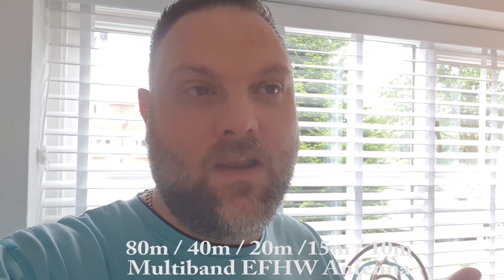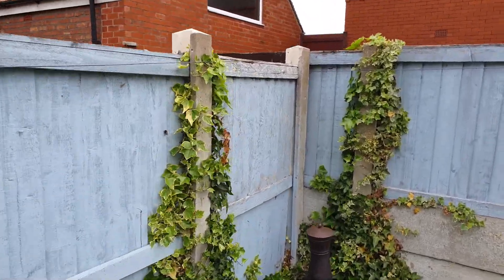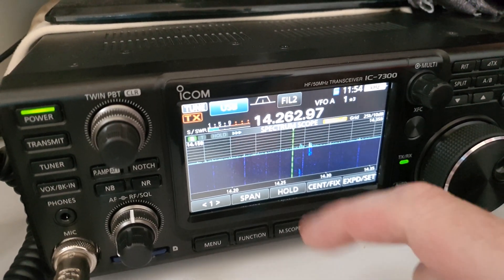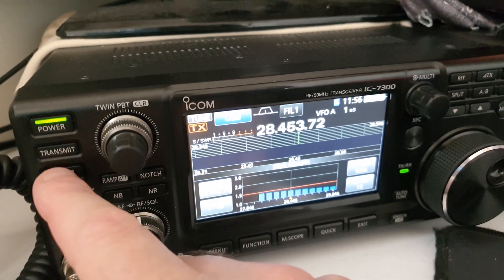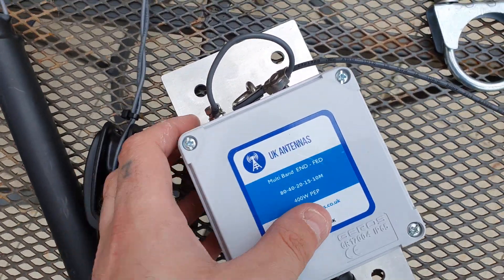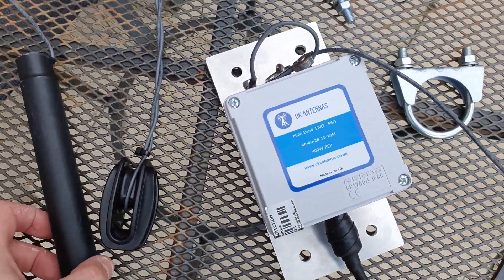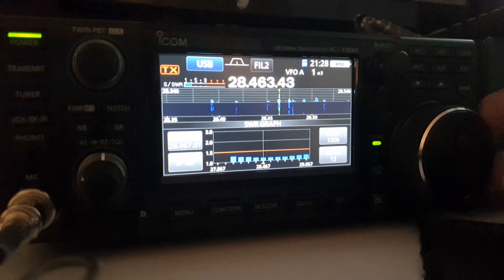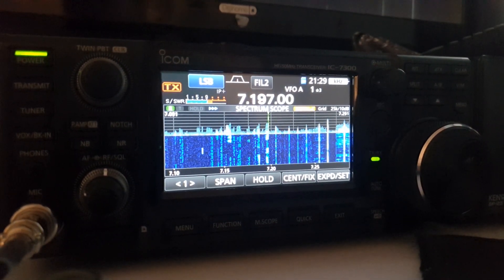UK Antennas Review and Install of the EFHW Multiband antenna! Fantastic! Small Garden, Spiderpole!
Hi Everyone!
This is my review and install of the End Fed Half Wave Antenna by UK Antennas!
73
Matt
2E0FNM